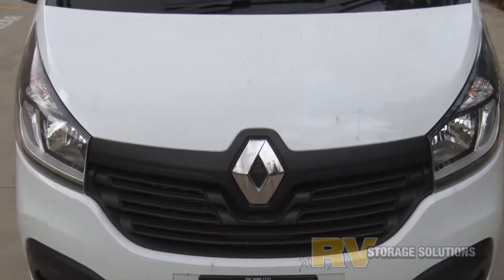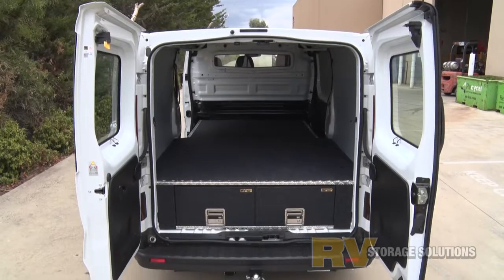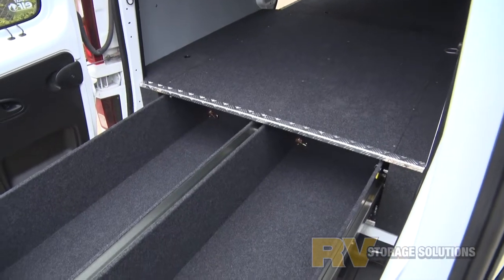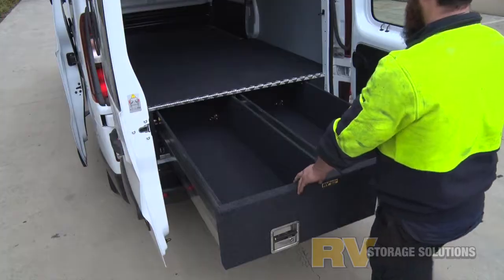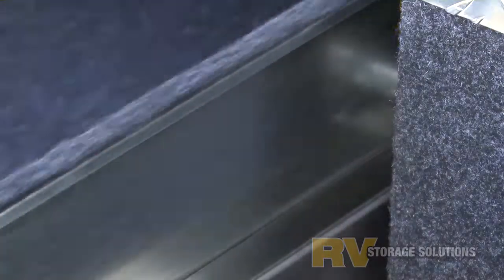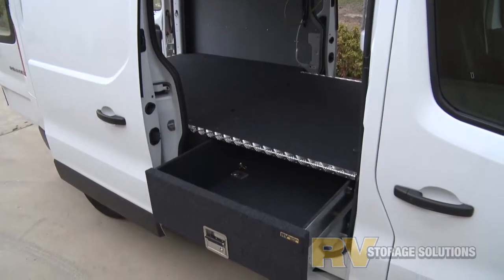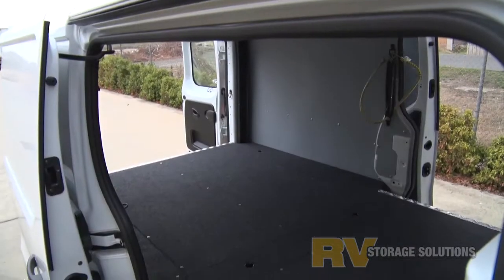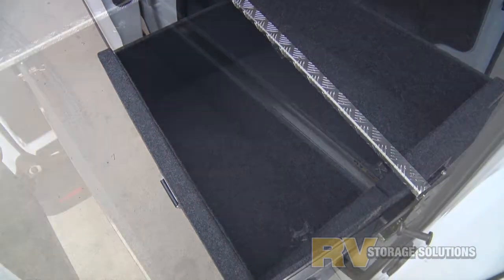Renault Van drawers - rear and both sides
We’ve fitted 3 sets of Premium Trade Height twin drawers to this Renault Trafic – LWB van. A large rear opening twin drawer, and short drawers out both side sliding doors.
The customer wanted easy access to the side drawers in tight spaces and a full flat floor on top. He was not disappointed! Look at that space.  Call us if you need to store your gear in safe lockable steel drawers. You can’t beat ‘em!